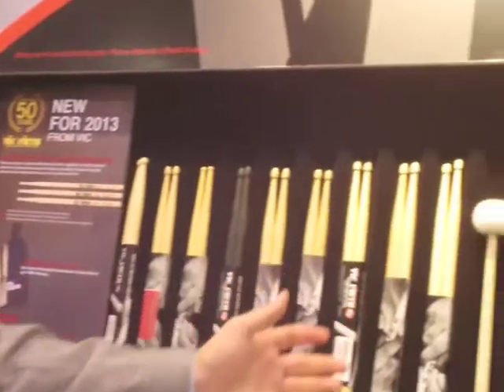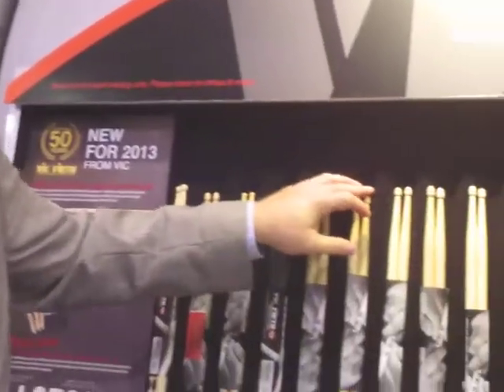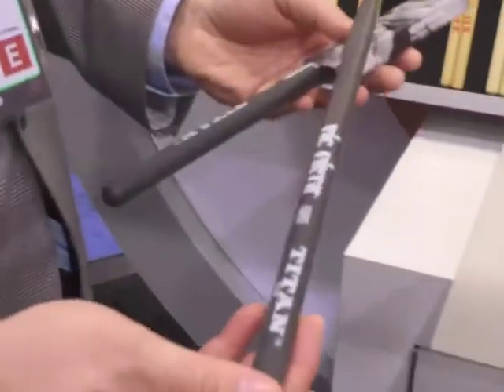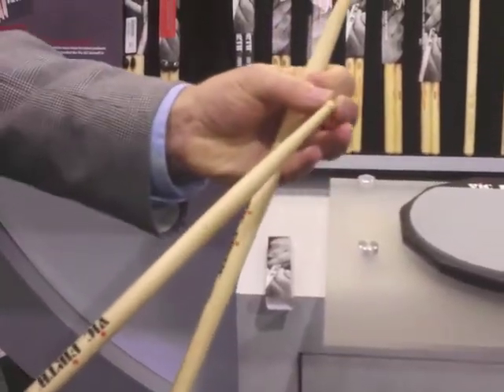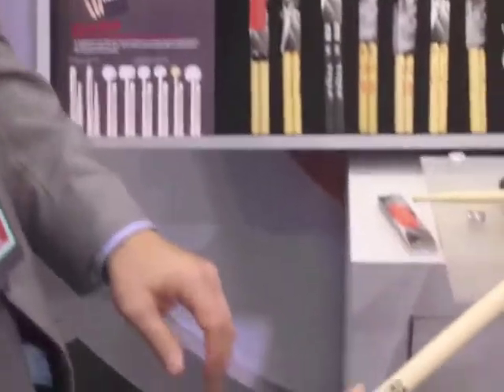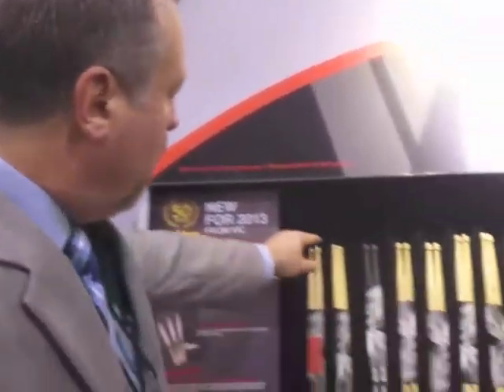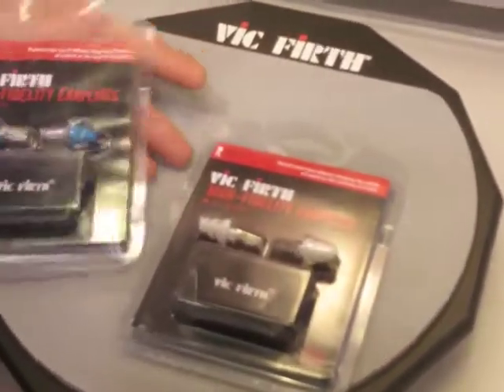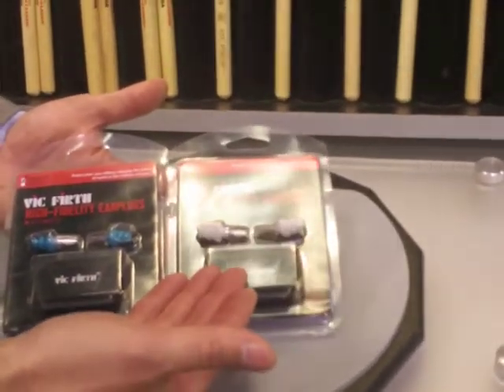Vic Firth Sticks @ 2013 Winter NAMM